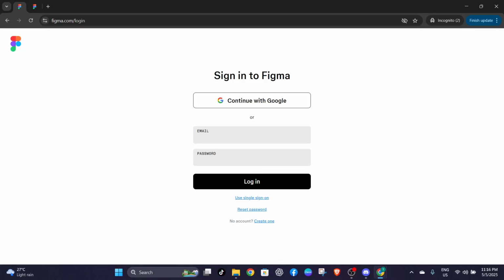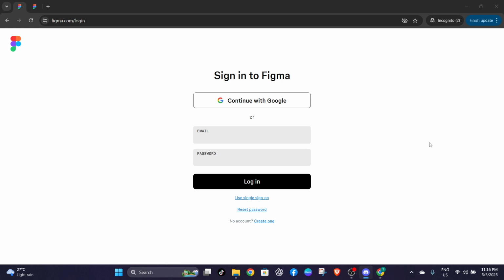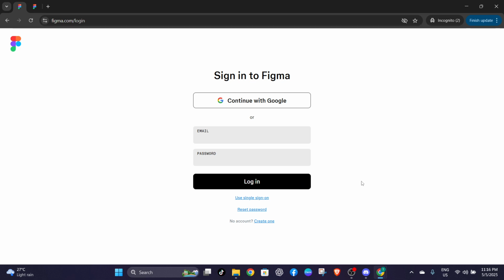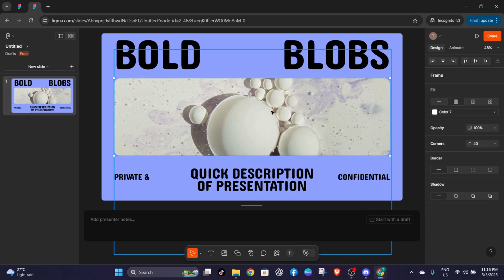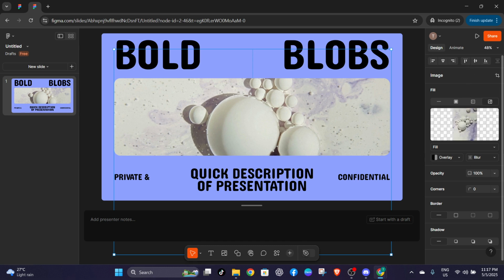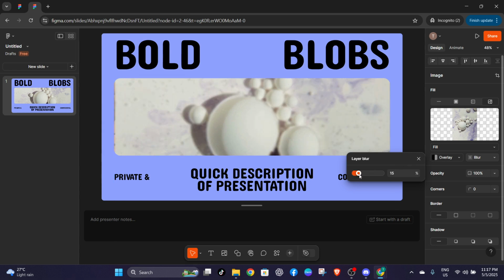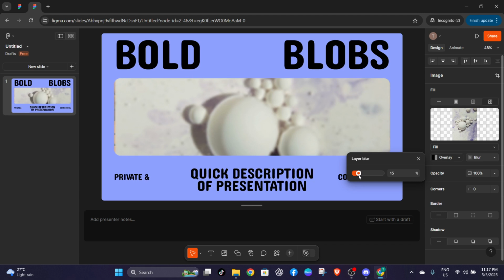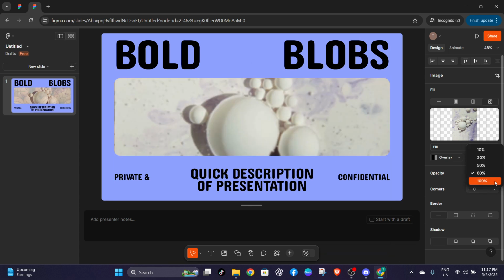How To Add A Background Blur In Figma (Full 2025 Guide)